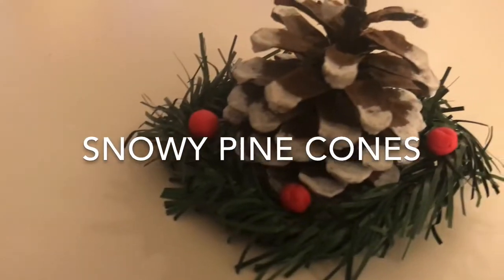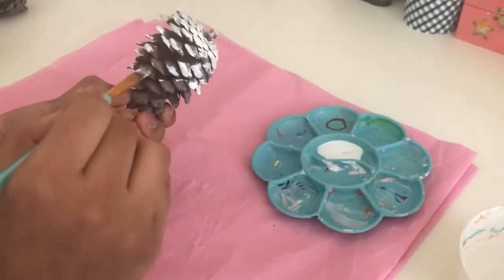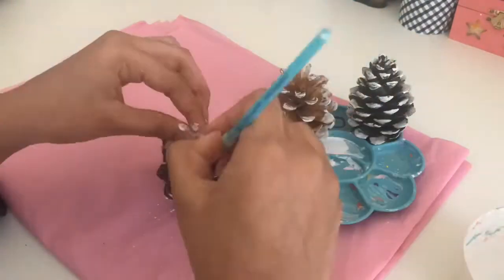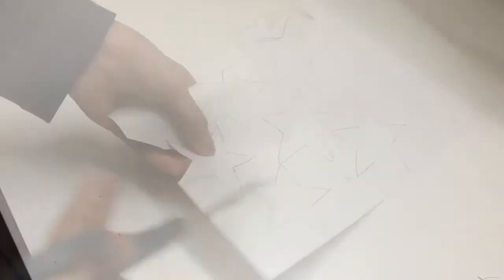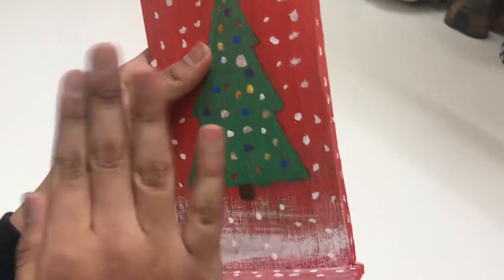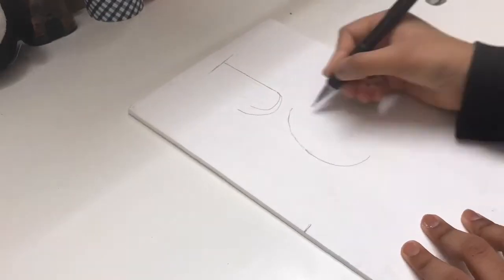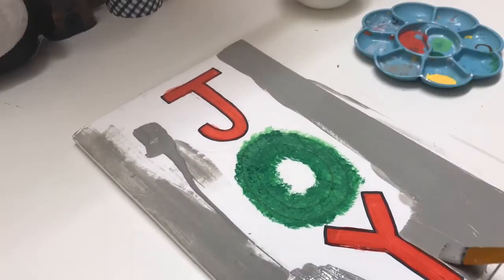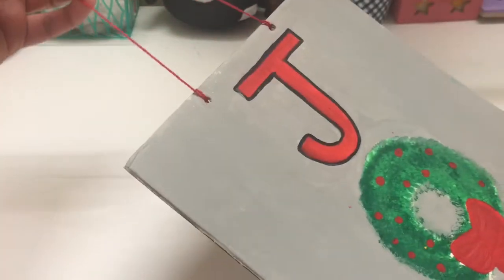DIY Christmas Decors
Some tips and tricks to decorate one's home with Christmas themed decor.